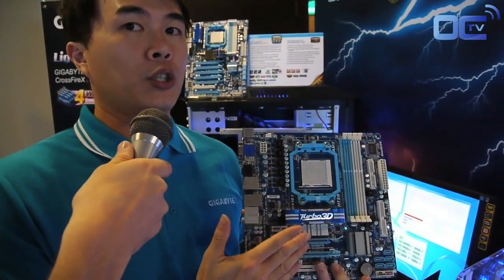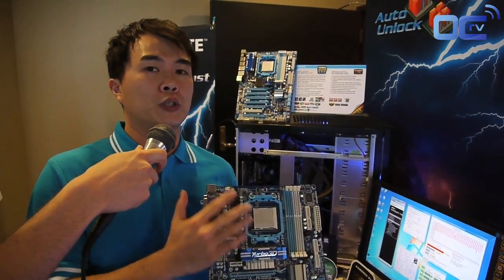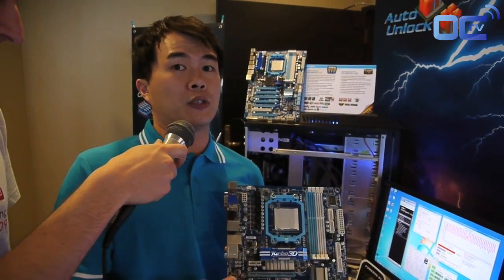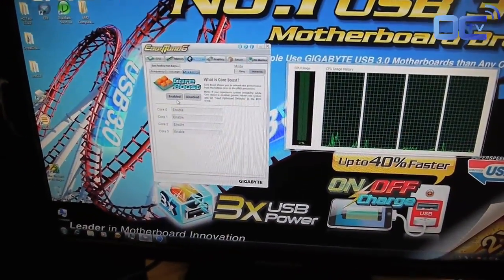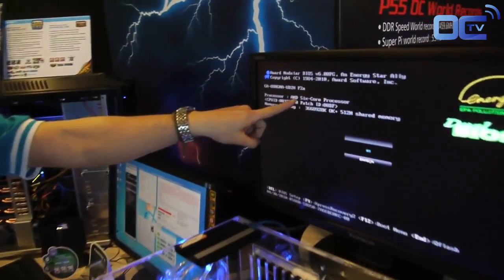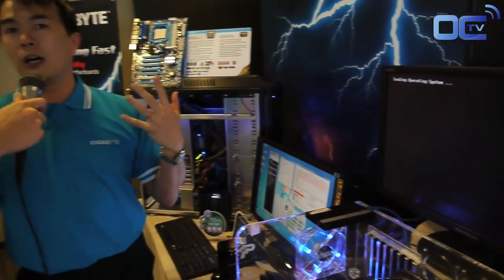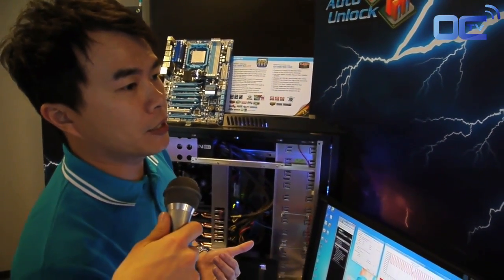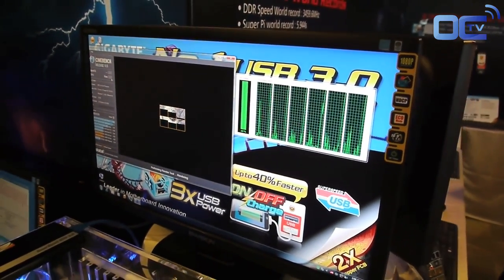Computex 2010 - Gigabyte AMD CoreUnlock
[EN] This video is a demonstration of how the Core unlocking feature for the AMD boards works

[FR] Cette courte vidéo est une démonstration du fonctionnement de la fonctionnalité de déblocage de core pour les cartes AMD.

Movie realised and produced by Overclocking-tv.com.